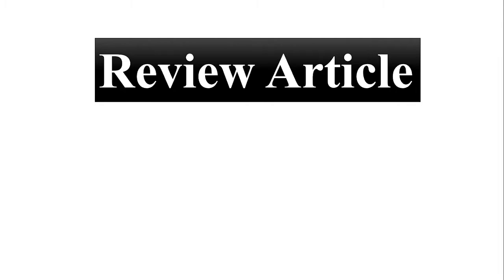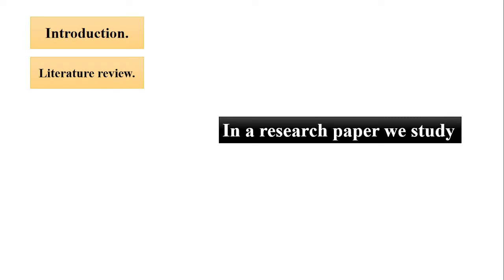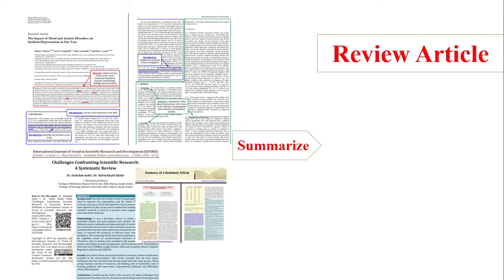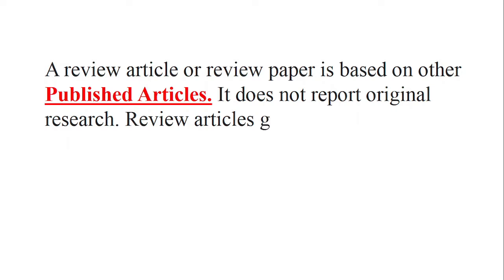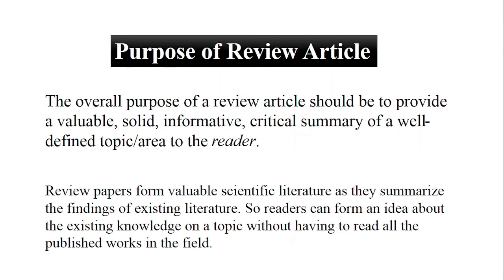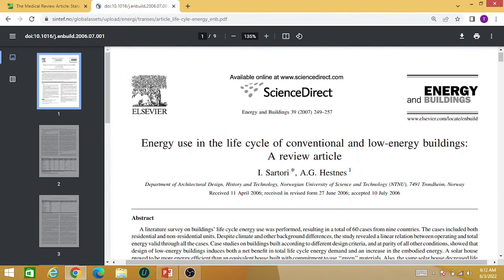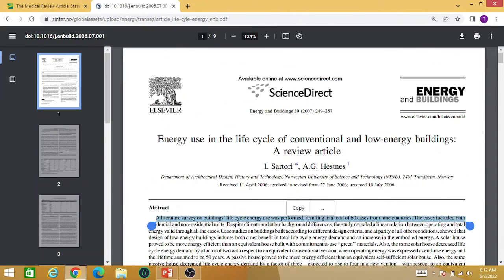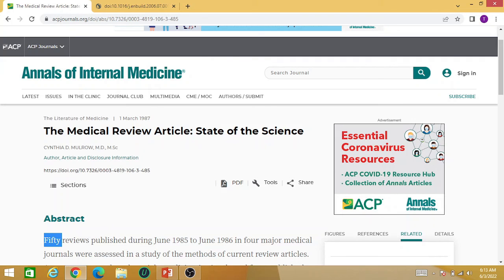What is a Review Article? How to write a Review Article? Purpose and Importance of Review Article?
A review article, also called a literature review, is a Summary of previously published research on a topic.